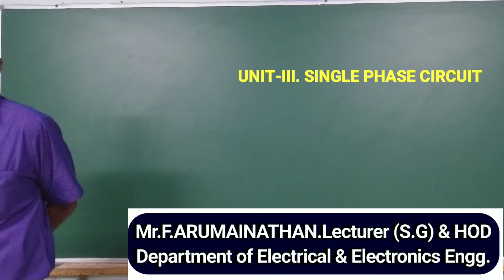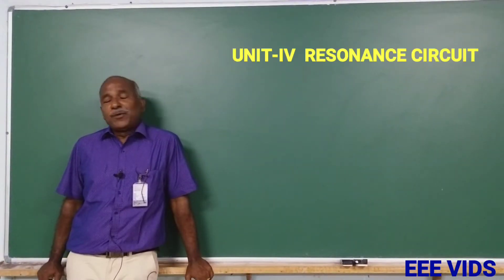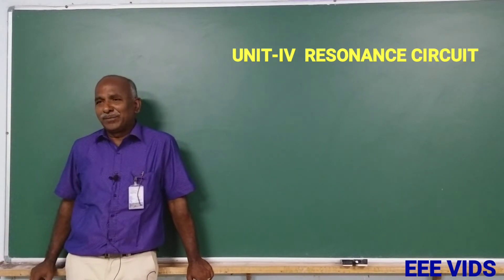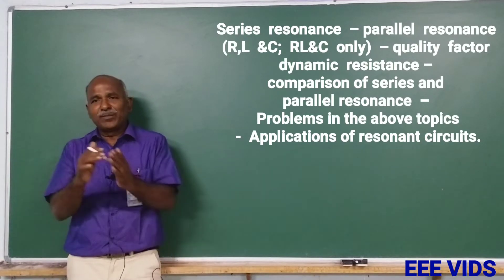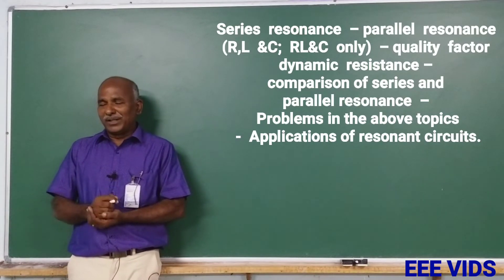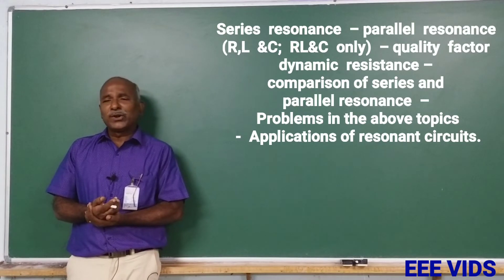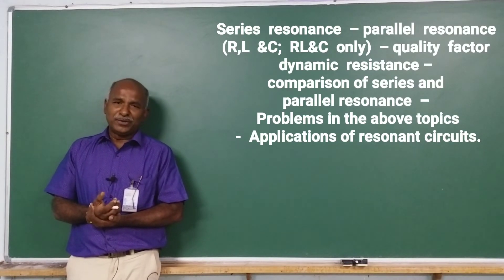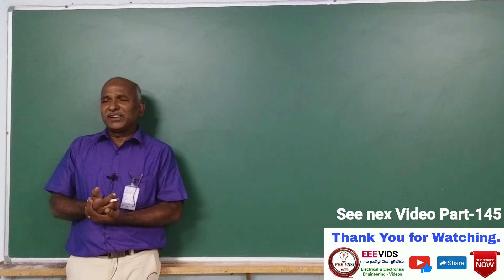UNIT-IV RESONANT CIRCUITS அறிமுகம் வகுப்பு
Circuit theory-ல் மிக குறைவான Syllabus Unit-4

Syllabus:
            Series  resonance  – parallel  resonance  (R,L  &C;  RL&C  only)  – quality  factor  – dynamic  resistance  – comparison  of  series  and parallel resonance  – Problems in the above topics -  Applications of resonant circuits.

Introduction:
                 When introducing a.c. circuits in unit- III, a supply was defined by its voltage and frequency.
For many applications, they are constant; for example, the source of supply to our homes. However, many communications systems involve circuits in which either the supply voltage or input signal operates with a varying frequency.
Circuits with both inductance and capacitance can exhibit the property of resonance, which is important in many types of applications. Resonance is the basis for frequency selectivity in communication systems.
For example, the ability of a radio or television receiver to select a certain frequency that is transmitted by a particular station and, at the same time to eliminate frequencies from other stations is based on the principle of resonance.
The conditions in RLC circuits that produce resonance and characteristics of resonance circuits are covered in this unit.